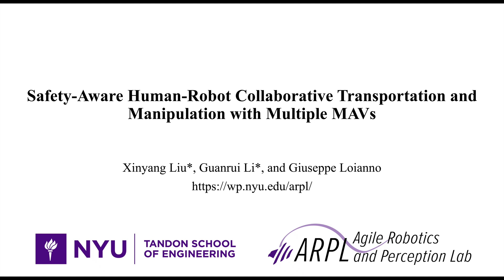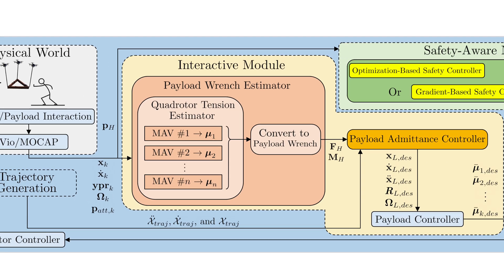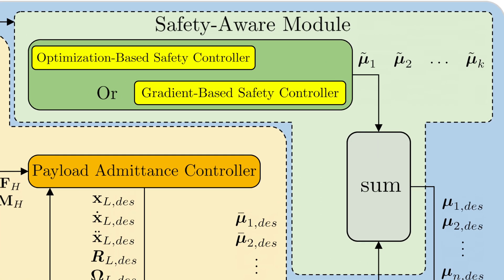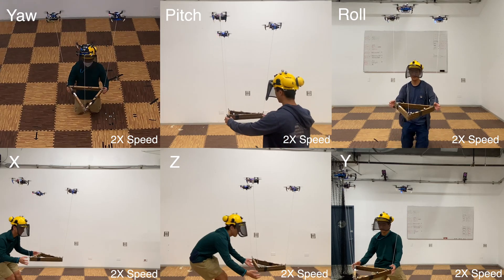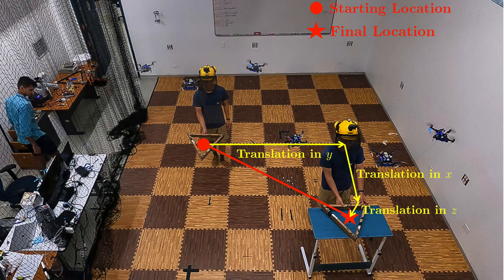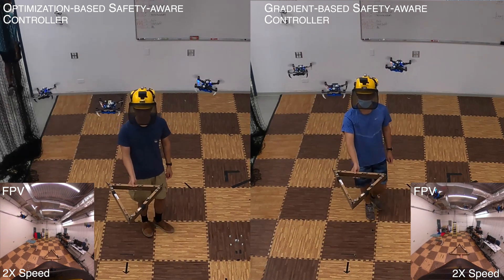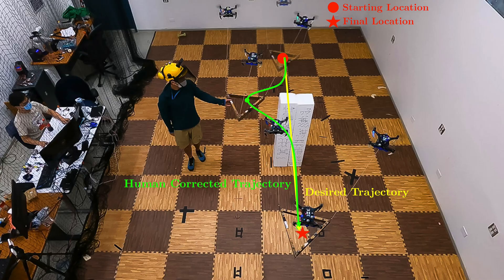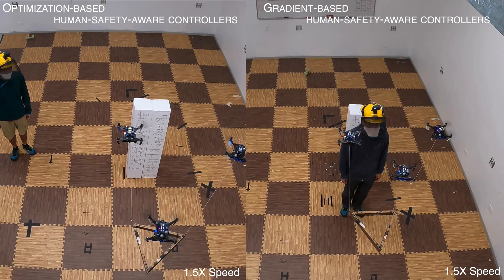Safety-Aware Human-Robot Collaborative Transportation and Manipulation with Multiple MAVs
Abstract:
Human-robot interaction will play an essential role in many future industries and daily life tasks, enabling robots to collaborate with humans and reduce their workload effectively. Most existing approaches for human-robot physical collaboration focus on collaboration between humans and grounded robots. In recent years, very little progress has been made in this area when considering aerial robots, which present increased versatility and mobility compared to their grounded counterparts. This paper proposes a novel approach for safe human-robot collaborative transportation and manipulation of a cable-suspended payload with multiple aerial robots. We leverage the proposed method to enable seamless and transparent interaction between the transported objects and a human worker while considering safety constraints during operations by exploiting the redundancy of the internal transportation system.   The critical system components are (a) a distributed force-sensor-free payload external wrench estimator; (b) a 6D admittance controller for human-aerial-robot collaborative transportation and manipulation; (c) a safety-aware controller that exploits the internal system redundancy to guarantee the execution of additional tasks devoted to preserving the human or robot safety without affecting the payload trajectory tracking or quality of interaction. We validate the approach through extensive real-world experiments, including the robot team assisting the human in transporting and manipulating a load or the human helping the robot team navigates the environment. To our best knowledge, this work is the first to create an interactive and safety-aware pipeline for quadrotor teams to collaborate physically with a human operator to transport and manipulate a payload.